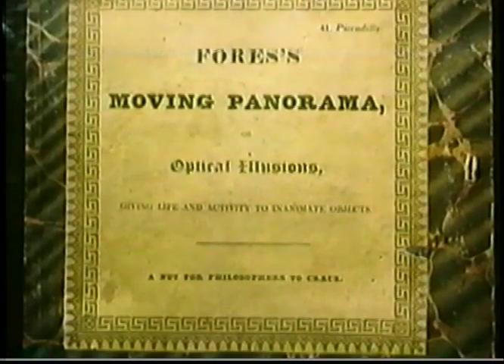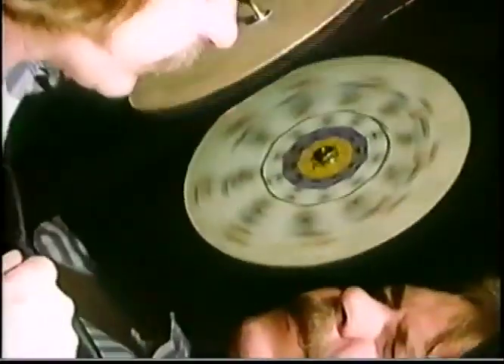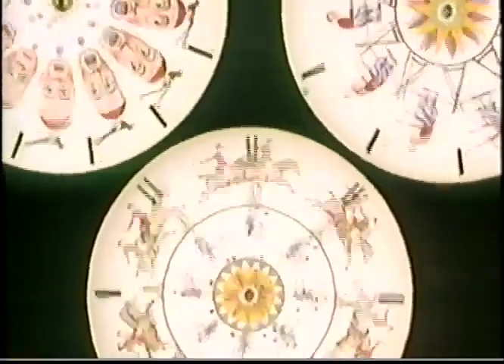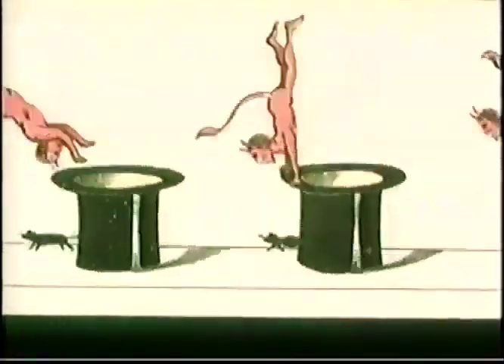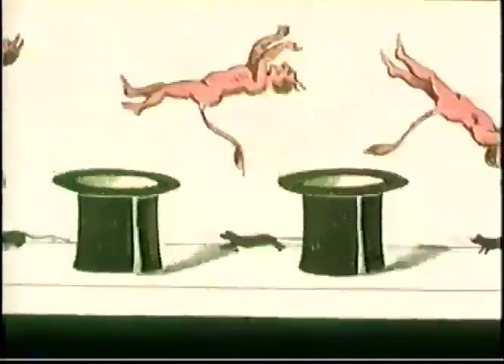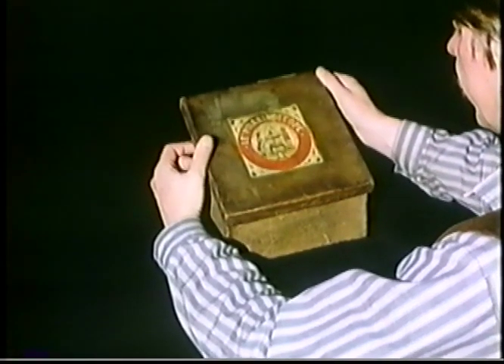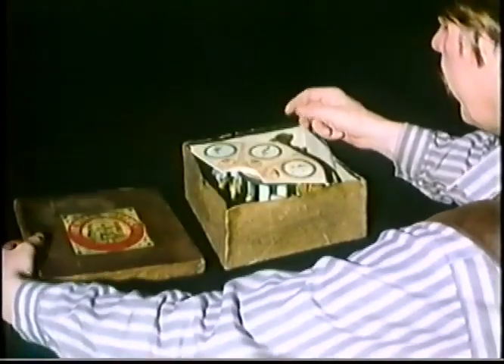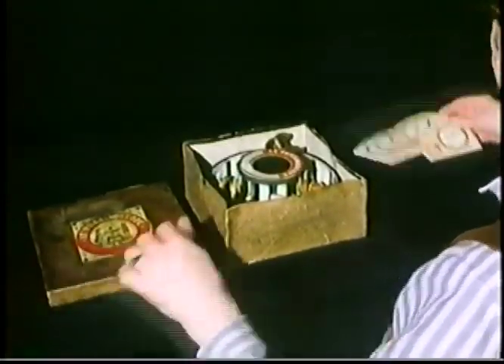Film Before Film Phenakistoscope Zootrope Praxinoscope480P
Mukashi no Anime é um projeto sem fins lucrativos. Georges Méliès, cujo nome de batismo é Marie Georges Jean Méliès foi um ilusionista e cineasta francês famoso por liderar muitos desenvolvimentos técnicos e narrativos no alvorecer do cinema.

Mukashi no Anime é um projeto sem fins lucrativos.

Mukashi no Anime is a non-profit project.

Playlist  Filmes de Georges Mélies
Georges Méliès, cujo nome de batismo é Marie Georges Jean Méliès foi um ilusionista e cineasta francês famoso por liderar muitos desenvolvimentos técnicos e narrativos no alvorecer do cinema.